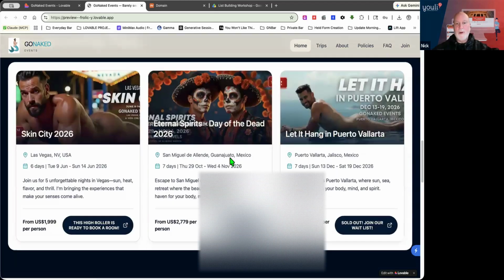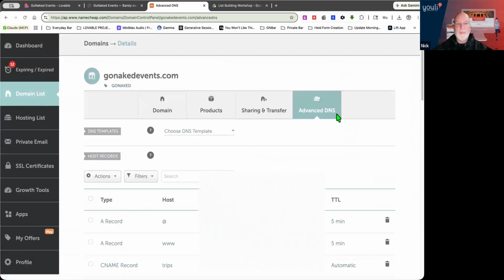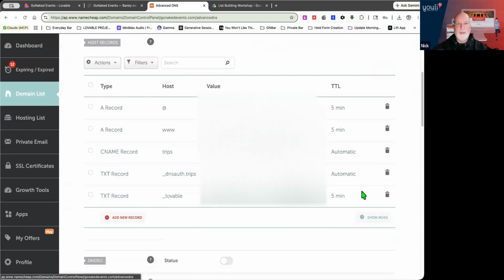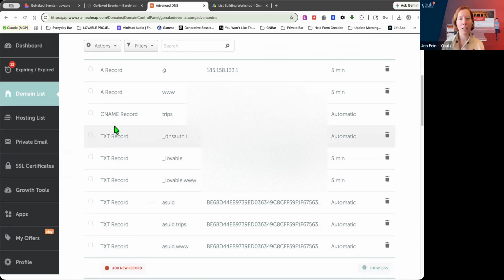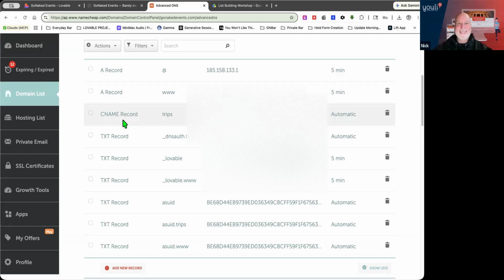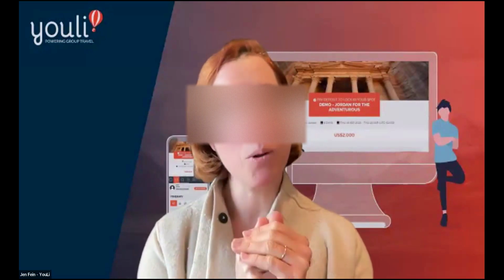Help! I switched my website to Lovable and broke my YouLi integration! Lessons in AI site builders.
What happens when AI tells you everything is working… but it’s not?
In this episode of Solving Group Travel Problems, we dive into a real story from a YouLi customer (Nick) who rebuilt their website using AI (“vibe coding” on Lovable)… and accidentally broke his entire booking flow.

👉 Everything looked perfect
👉 Trips showed up
👉 But… booking link went nowhere when he clicked to publish the website WHOMP WHOMP

🔌 YouLi Works with ANY website builder
(Wix, Squarespace, Lovable, Webflow, custom, etc.)

🧩 Flexible integration options:

Embedded trip cards
Bookable links

🛠️ Real human support when you need it
(before and after things go wrong)

📧 Includes options for white-label authenticated email + booking links

Streamline workflows with all-in-one booking & travel management software:
- Easy Itinerary Creator & Content & Task Library